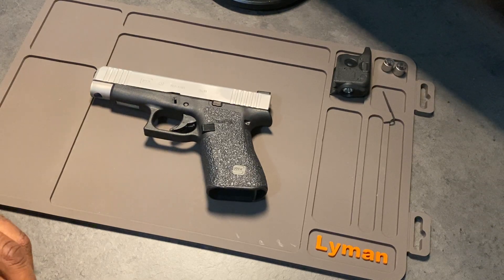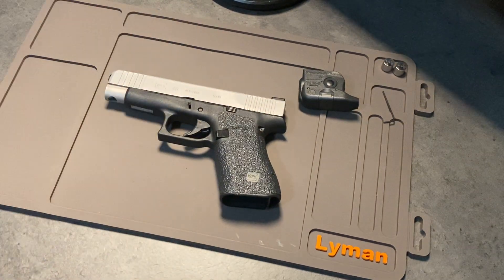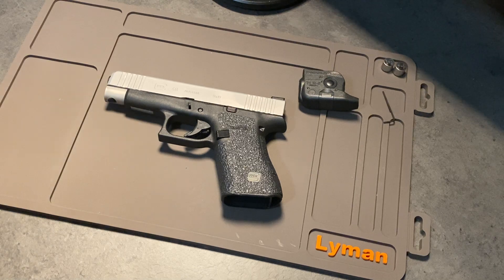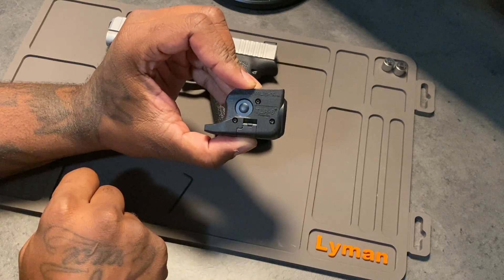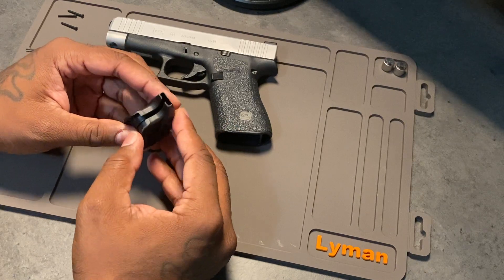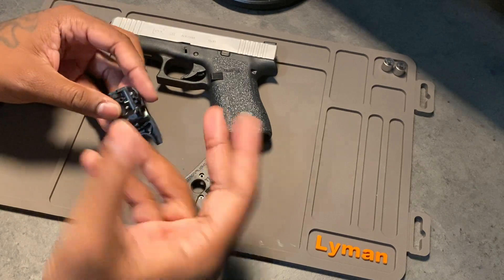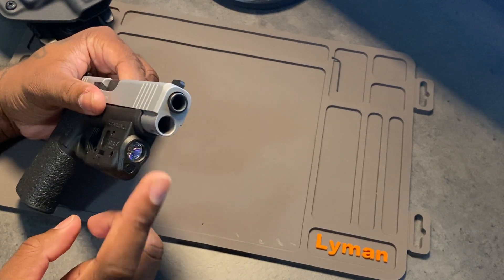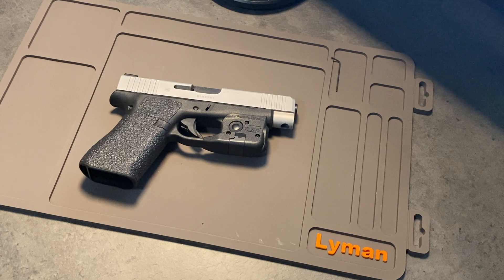HOW TO INSTALL STREAMLIGHT TLR 6. - GLOCK 48 (non MOS)